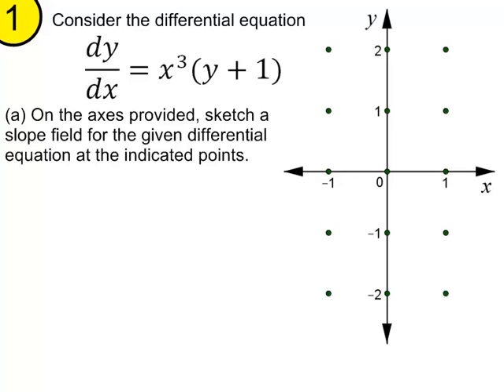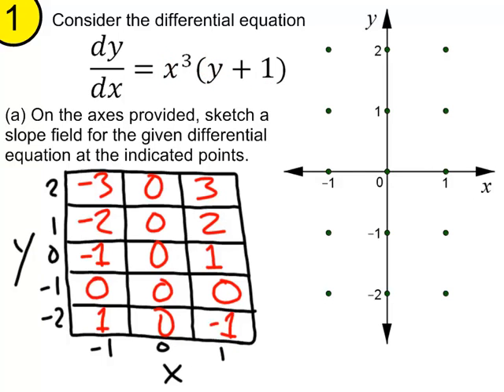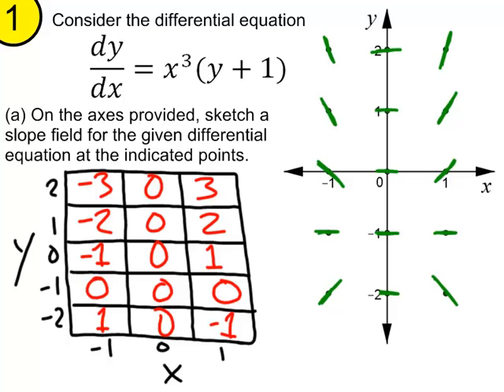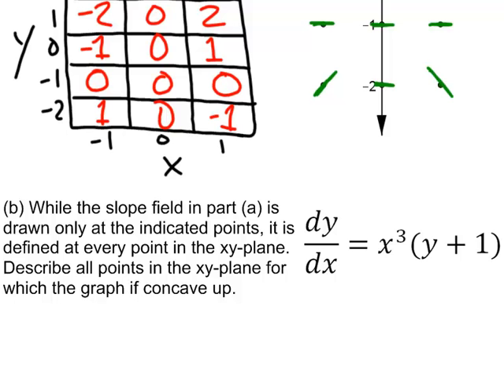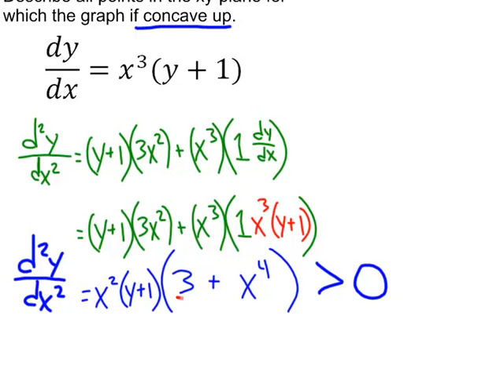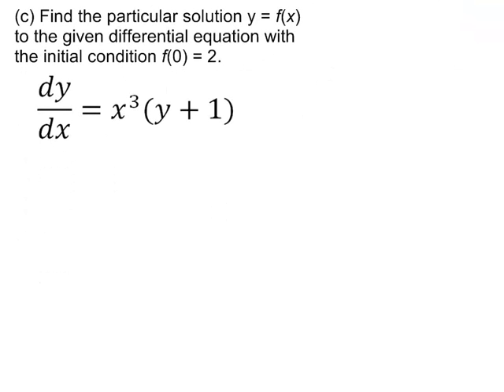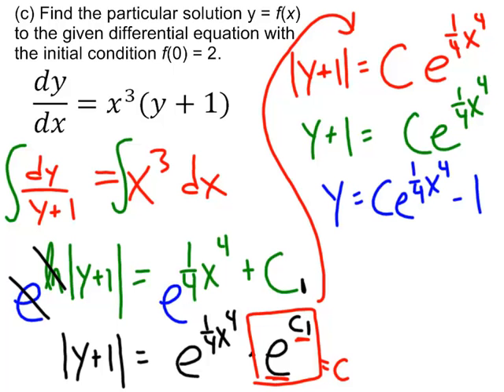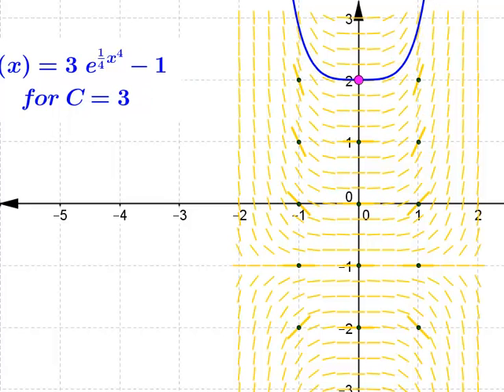calc5-7 Slope Fields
We haven't yet moved on past differential equations and the "separation of variables" method. Here we get a glimpse into how slope fields give us some insight into the solution even before we do any of these Calculus techniques.